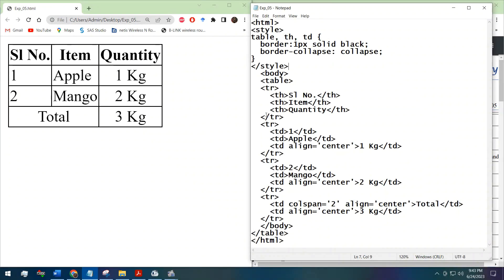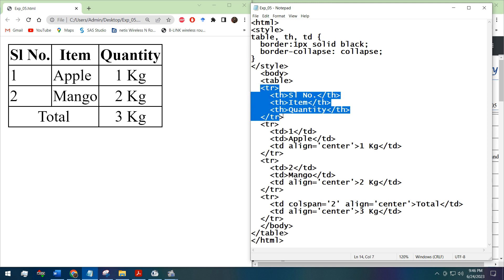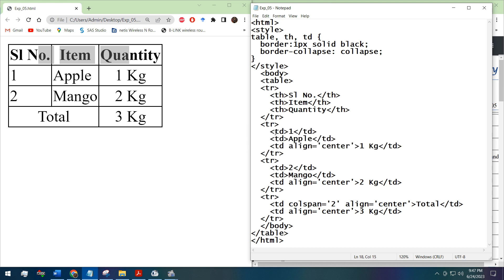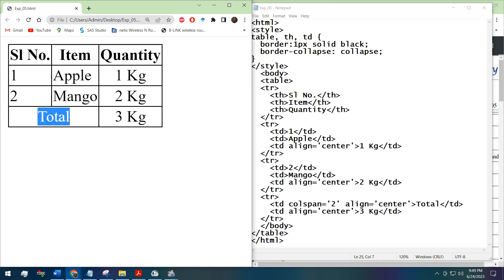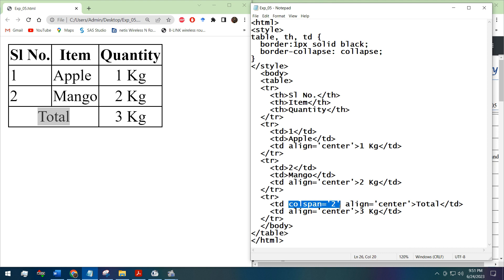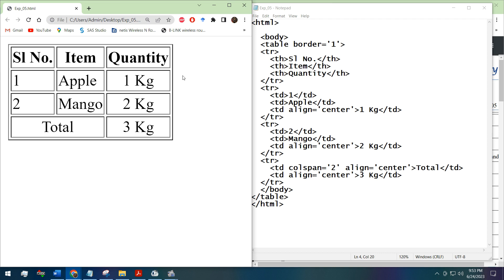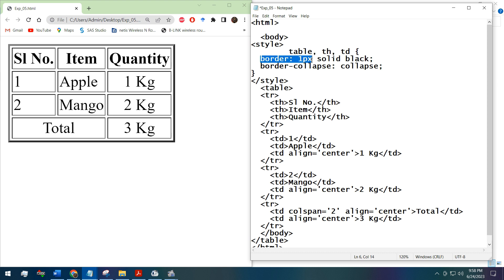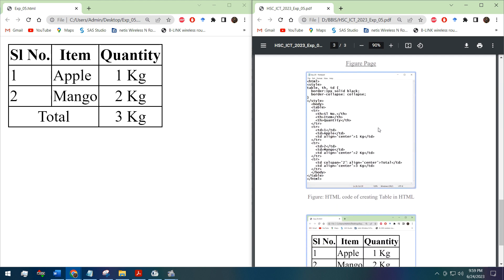Experiment 5 | Creating Table and insert data with HTML | HSC ICT Practical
Experiment 5
Creating Table in HTML
HSC ICT Practical